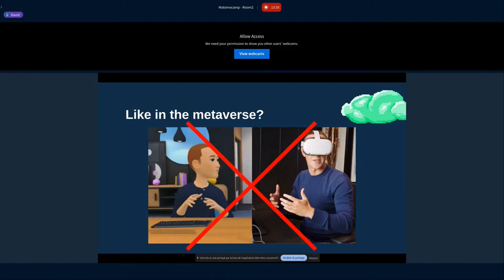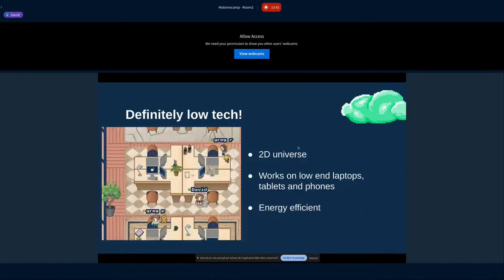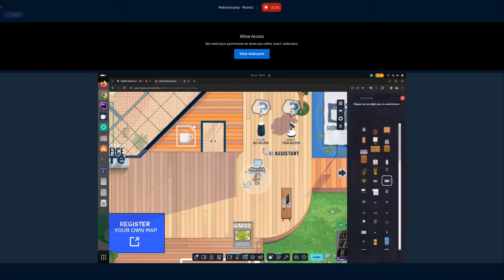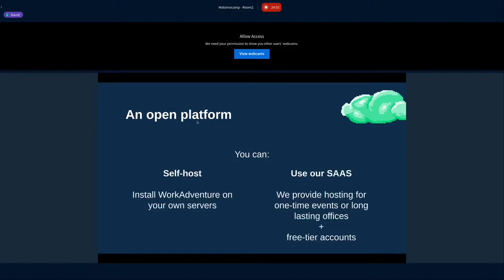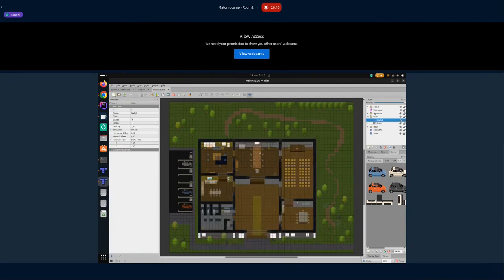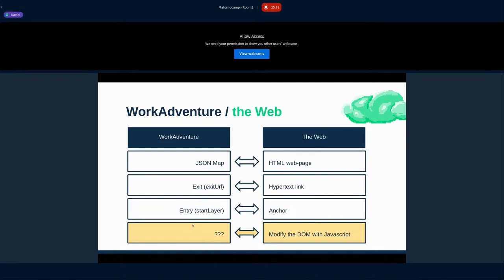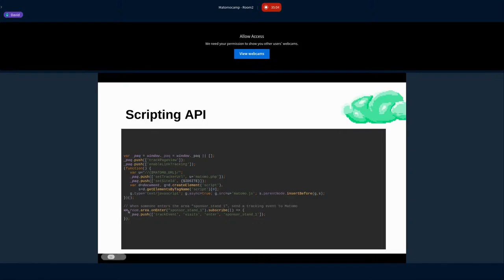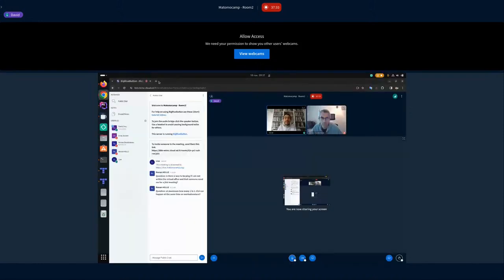Empowering the Matomo Community: Interactive Online Events with WorkAdventure - Room 2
Join Ronan Chardonneau and David Négrier as they explore how to create engaging and interactive online events using WorkAdventure, a Free software. Tailored specifically for the Matomo community, this session will offer:Strategies to boost community engagement through innovative virtual gatheringsInsights into WorkAdventure and its potential for Matomo-focused eventsA glimpse into an exciting upcoming project for local online meetingsLearn how to enhance community interactions and shape the future of online events with Matomo. Watch now to stay ahead of the curve in digital community-building!🔗 Check out WorkAdventure